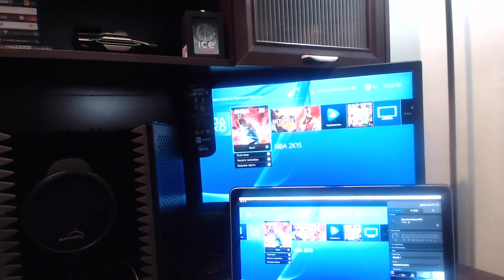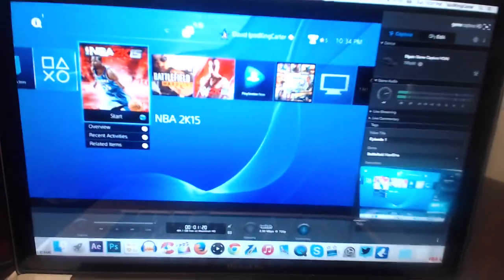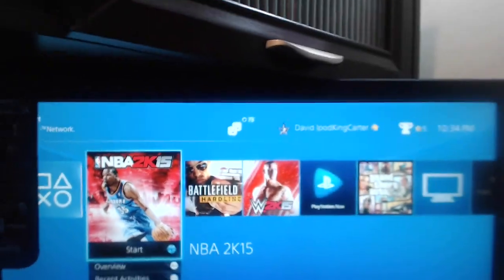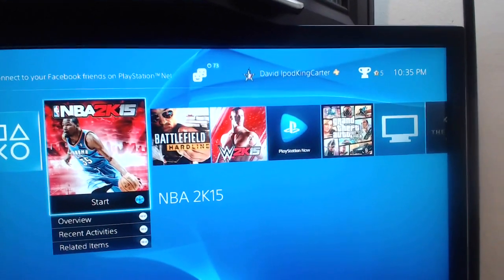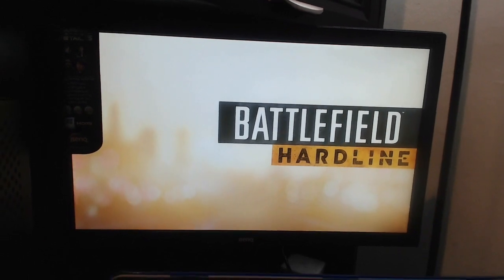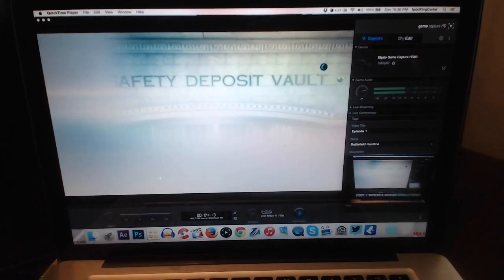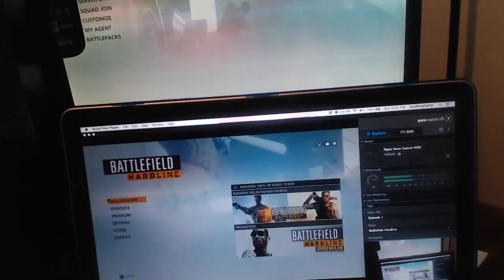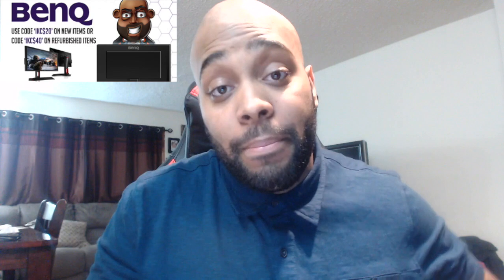BenQ RL2460HT Gaming Monitor Review - New HDMI Output Feature Is DOPE! | iPodKingCarter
BenQ RL2460HT Gaming Monitor Review - New HDMI Output Feature Is DOPE!
Spam the LIKE button for more! Unboxing & Reviews Playlist! Stay up to date with the series!

USE CODE: "IKC$20" – new RL/XL

USE CODE: "IKC$40" – refurb RL/XL

Download my mobile app on your phone today!

 gaming equipment!